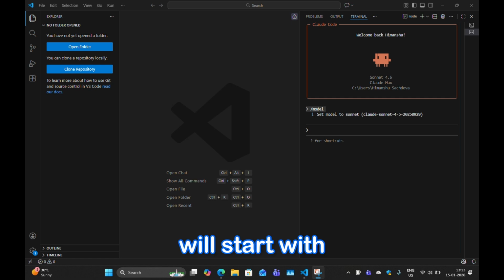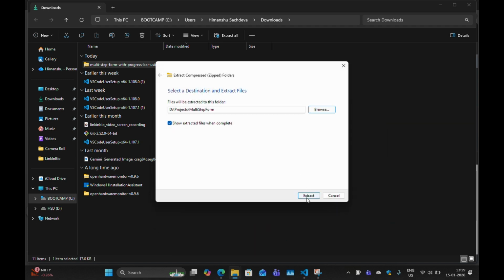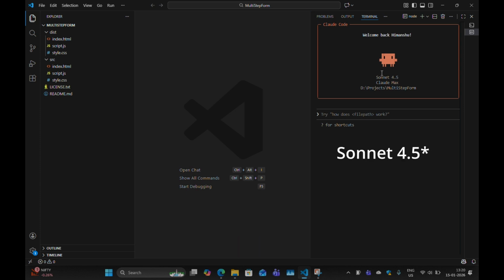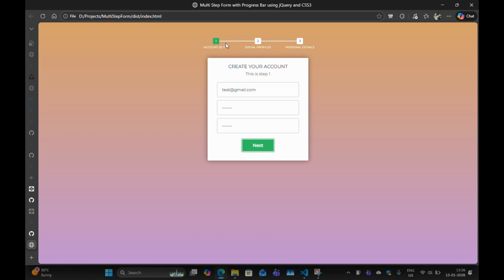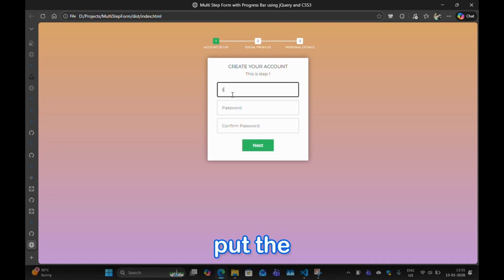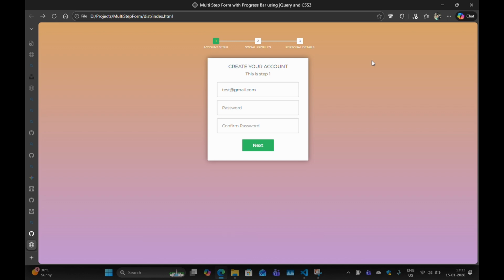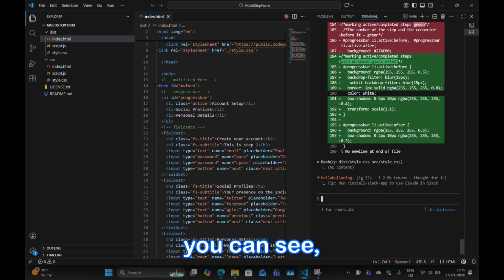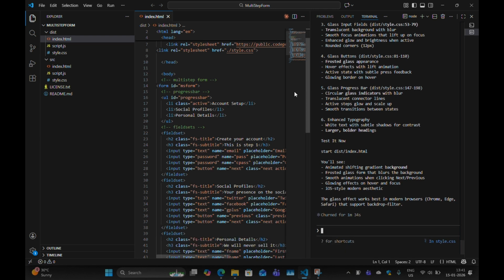Stop Stressing Over Broken Code: Debug & Destroy with Claude Code+VS Code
Stop letting bugs kill your momentum. Let's destroy them.

We’ve all been there: you download a template, follow a tutorial, or try to ship an idea, only for it to break. The screen goes blank, the console turns red, and the "Execution" stops.

In this session of Idea to Execution, I’m showing you how to use Claude Code for Debugging. We aren't just fixing code; we are using capabilities of Claude to audit, identify and eliminate bugs in seconds.

In this video, you will see:
✅ How to audit a "broken" repo you just downloaded.
✅ The secret to reading "Silent Bugs" that don't show errors.
✅ Using Claude Code to modernize outdated API calls.
✅ Live "Debug & Destroy" of a real-world project.

If you have a project sitting on your laptop that "just doesn't work," this video is the key to getting it live.
📥 DOWNLOAD THE BUG HUNTER PROMPT LIST

Get the 5 Master Prompts I used in this video (By Himanshu Sachdeva | Idea to Execution)
Tools used in this build:

* Claude Code (CLI Agent)
* VS Code
* Chrome DevTools (Console)

If you are new around here -

My Podcasts -